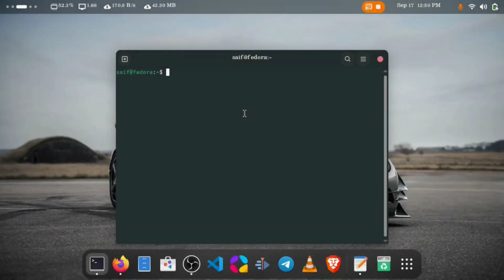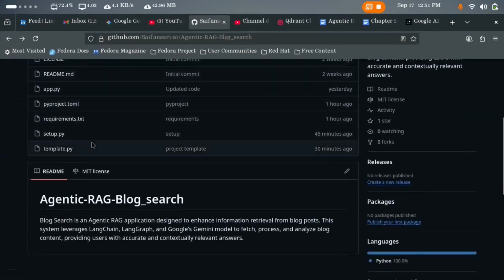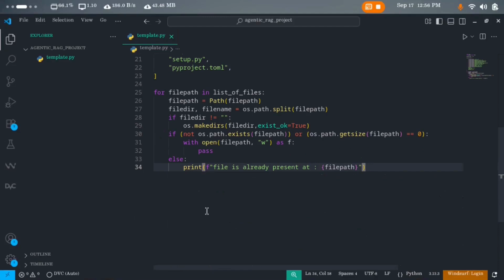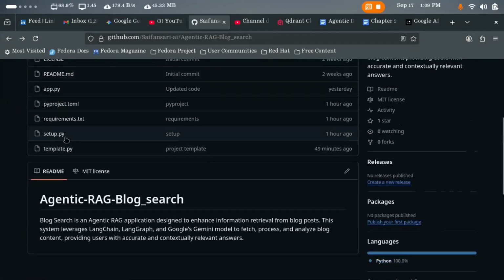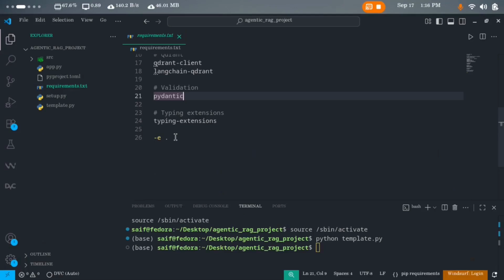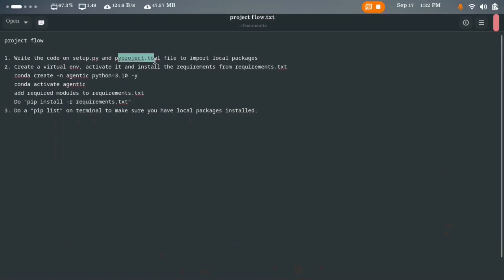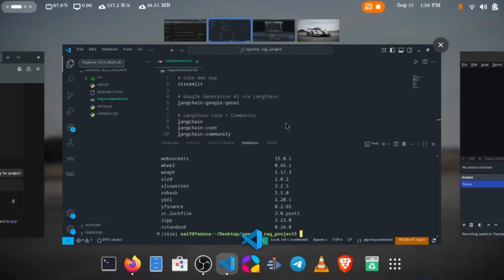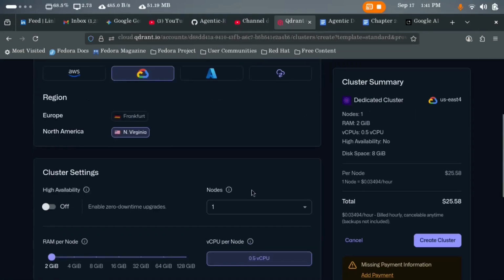Agentic RAG Project | Day 1 | Project setup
In this video we are starting the actual coding part